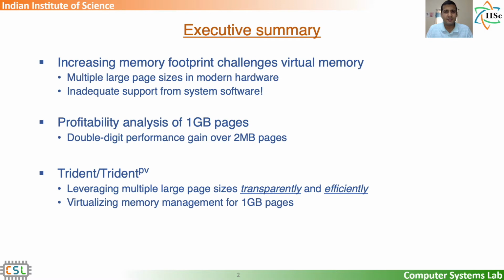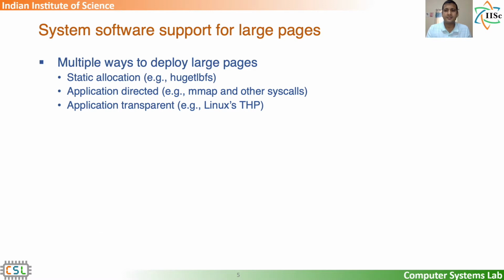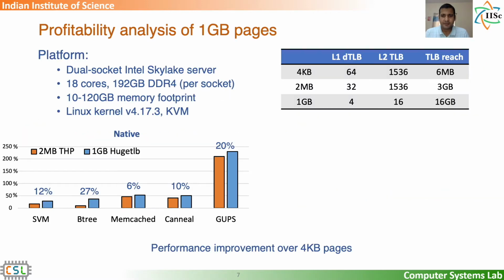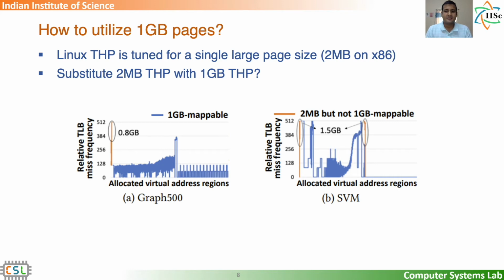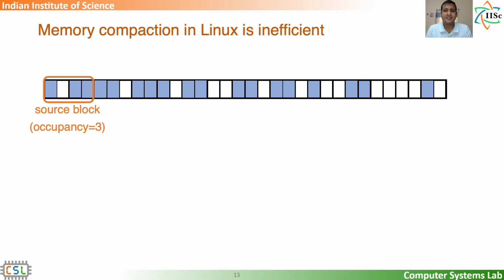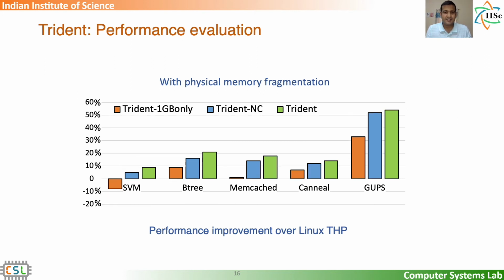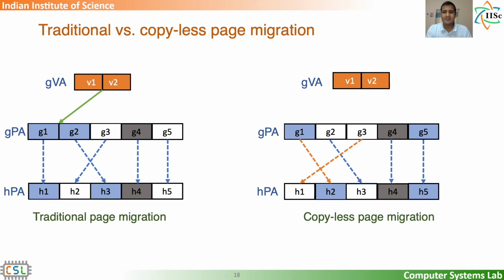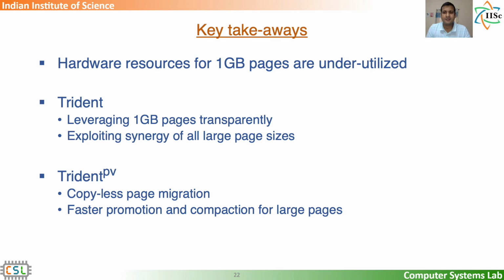[MICRO 2021] Trident: Harnessing Architectural Resources for All Page Sizes in x86 Processors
Trident: Harnessing Architectural Resources for All Page Sizes in x86 Processors
Authors: Venkat Sri Sai Ram*, Ashish Panwar* and Arkaprava Basu
Conference: IEEE/ACM MICRO 2021
Abstract:
Intel and AMD processors have long supported more than one large page sizes – 1GB and 2MB, to reduce address translation overheads for applications with large memory footprints. However, previous works on large pages have primarily focused on 2MB pages, partly due to a lack of evidence on the usefulness of 1GB pages to realworld applications. Consequently, micro-architectural resources devoted to 1GB pages have gone underutilized for a decade.
We quantitatively demonstrate where 1GB pages can be valuable, especially when employed in conjunction with 2MB pages. Unfortunately, the lack of application-transparent dynamic allocation of 1GB pages is to blame for the under-utilization of 1GB pages on today’s systems. Toward this, we design and implement Trident in Linux to fully harness micro-architectural resources devoted for all page sizes in the current x86 hardware by transparently allocating 1GB, 2MB, and 4KB pages as suitable at runtime. Trident speeds up eight memory-intensive applications by 18%, on average, over Linux’s use of 2MB pages. We then propose Tridentpv, an extension to Trident that virtualizes 1GB pages via copy-less promotion and compaction in the guest OS. Overall, this paper shows that adequate software enablement brings practical relevance to even GB-sized pages, and motivates micro-architects to continue enhancing hardware support for all large page sizes.

* Both authors contributed equally.